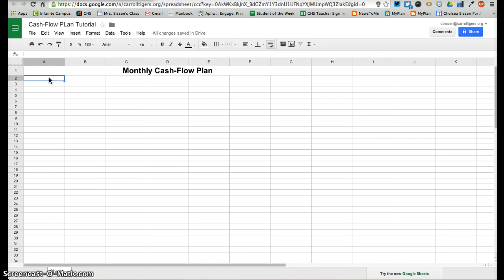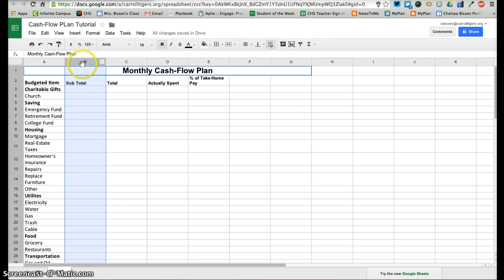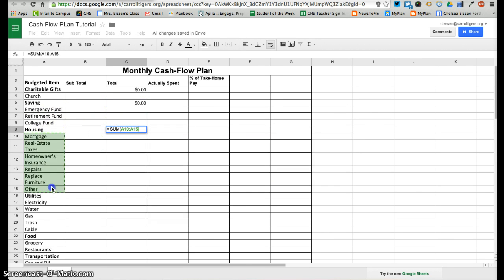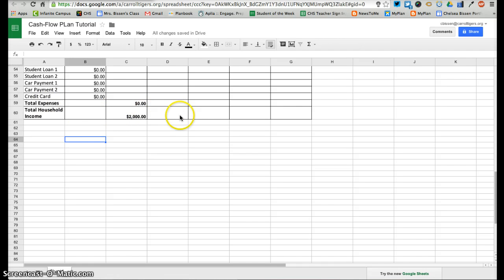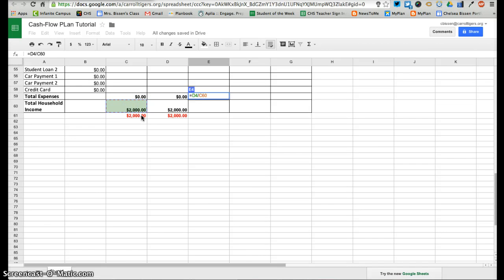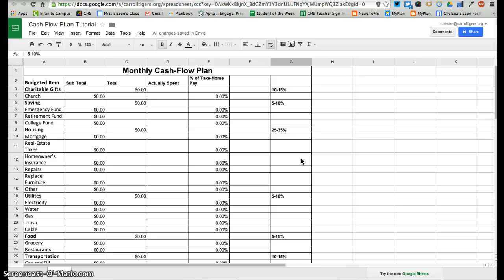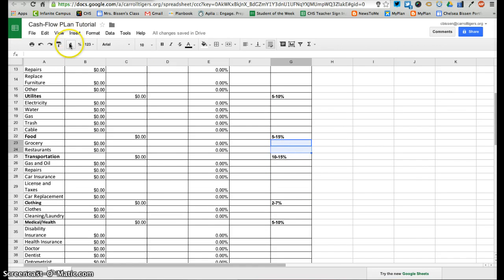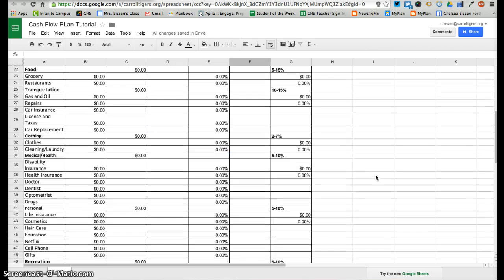Cash-Flow Plan Formulas